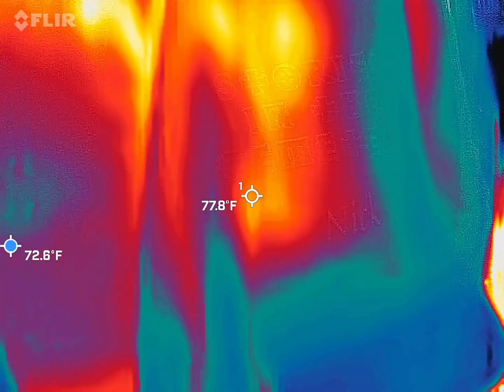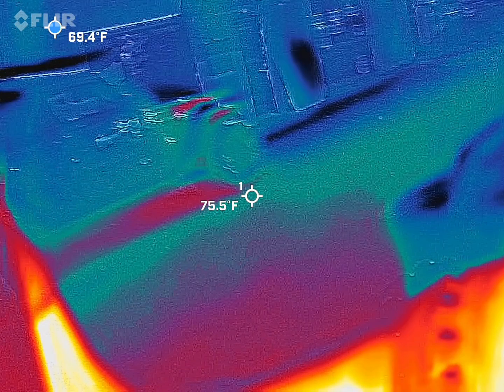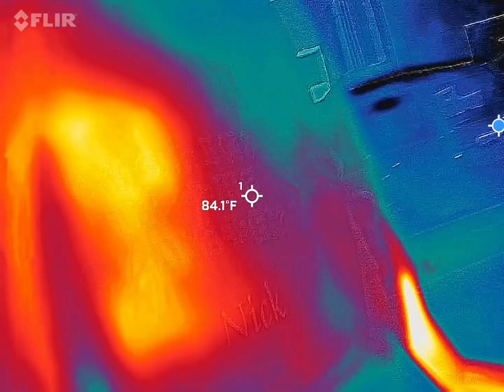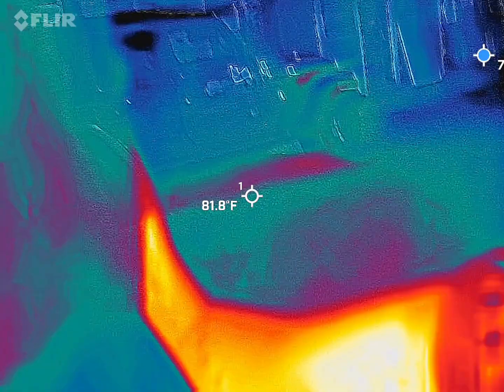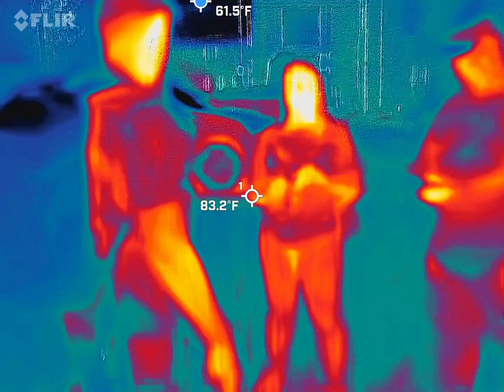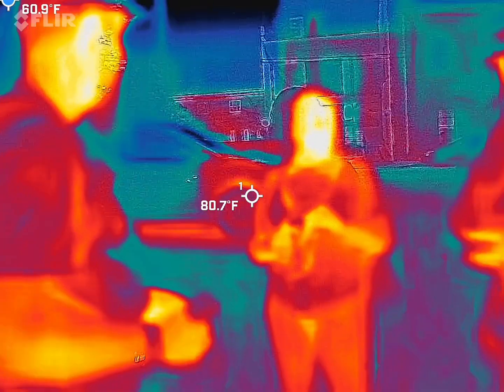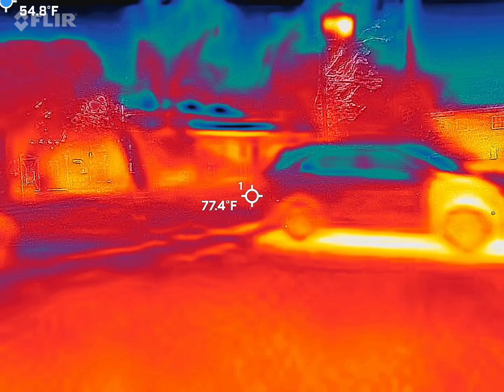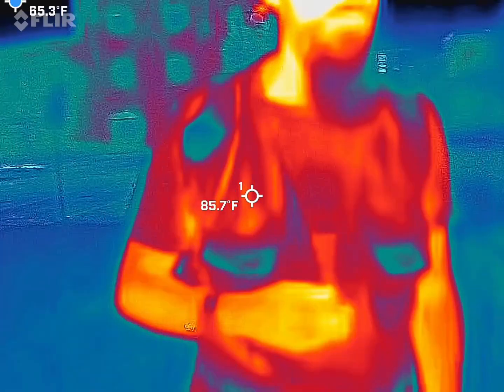October 1, 2024 Thermal Imaging BHAVESH CRAIG